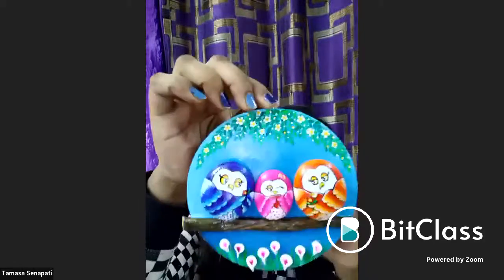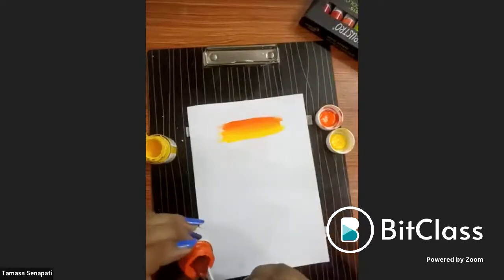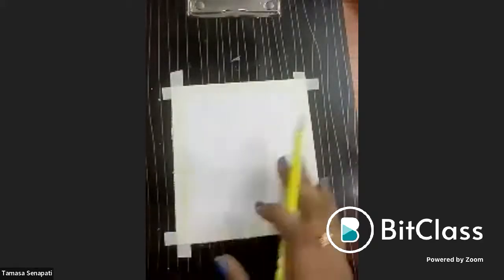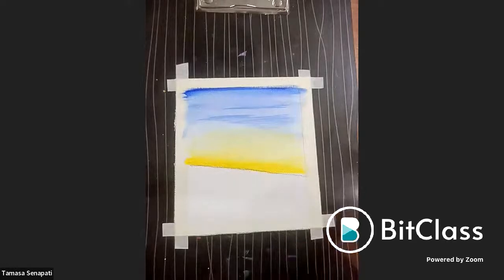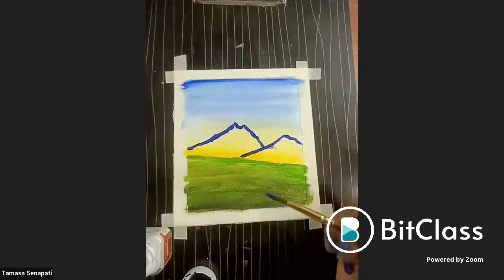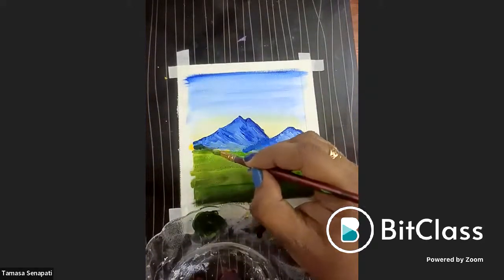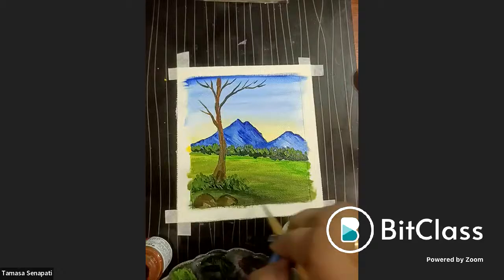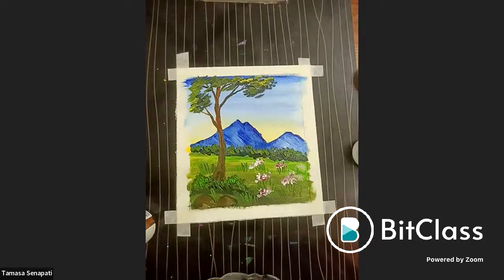LIVE - Landscape Art Class !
Welcome to the workshop - Landscape Art for Beginners!

Landscapes are works of art that feature scenes of nature—including mountains, lakes, gardens, rivers, and any scenic view. Landscape art can be created in the form of oil paintings, watercolors, gauche, pastels, or prints of any kind.
This workshop is the ultimate package that will help you draw important elements of natural landscapes. You will learn the fundamentals of landscape sketching and painting.